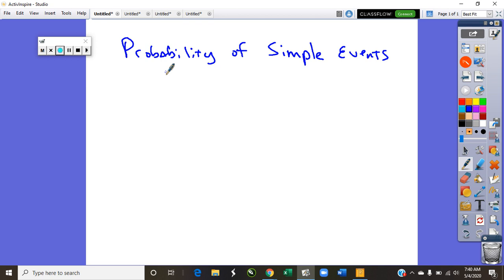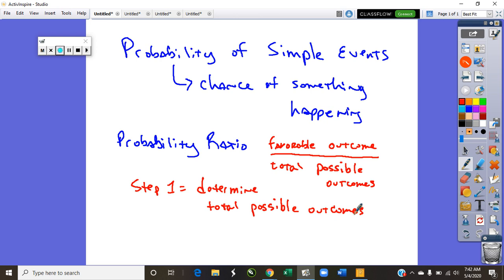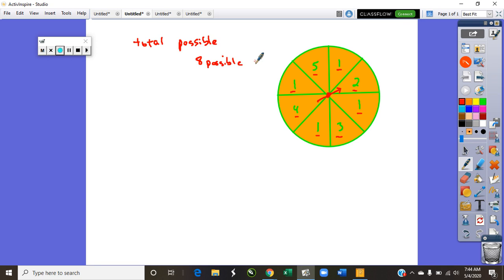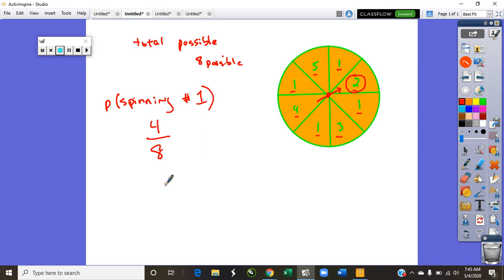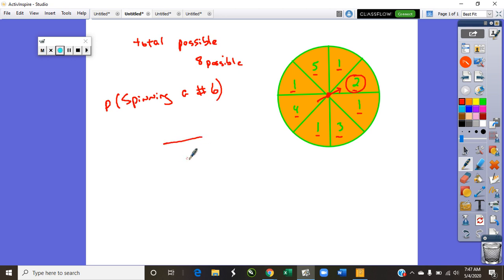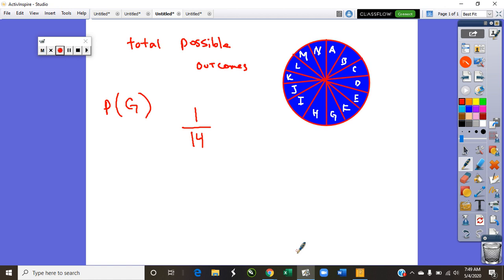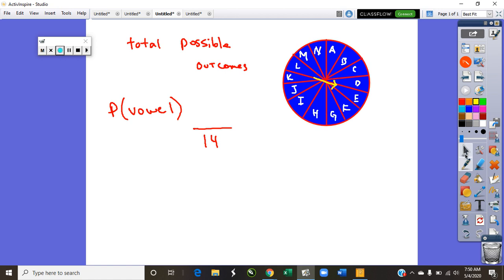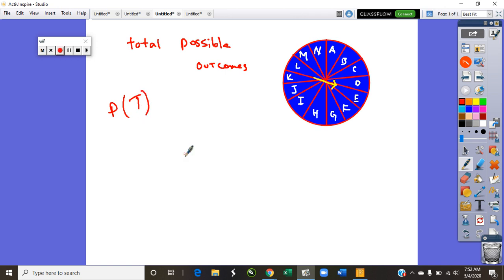7th Math Probability of Simple Events